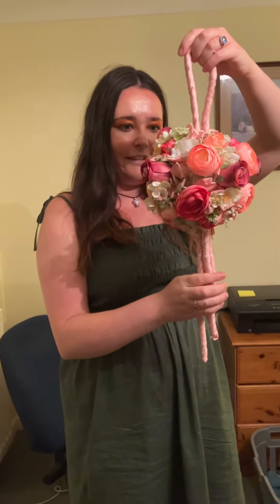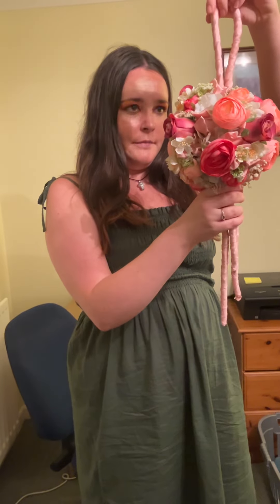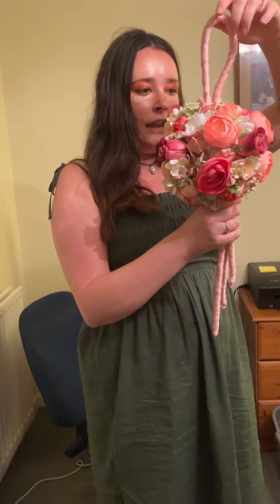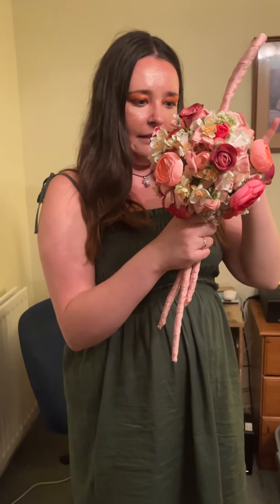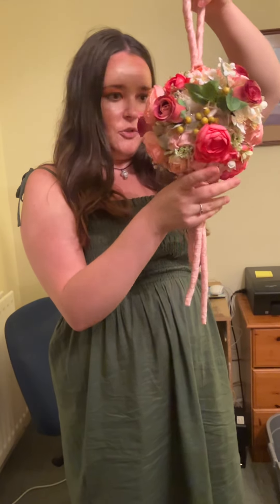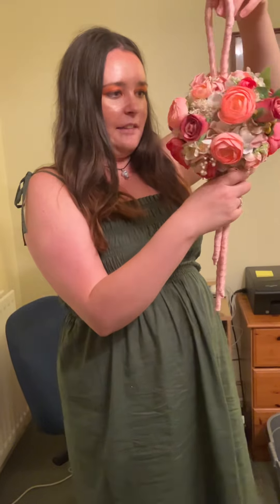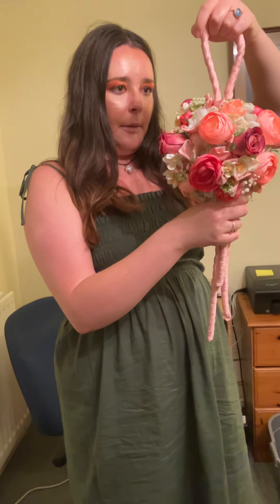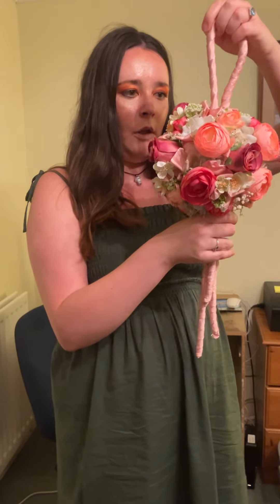A Patchwork Pomander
What You Will Need:

• 1 Sphere of Dried Foam 9cm or 12cm.            (I used size 12cm)

• Thick Rope/Cord
• Satin Ribbon
• Reindeer Moss
• Small Dried and Fabric Flowers
• Selection of Wires
• Stem Tape

Step 1:
The handle and tails are each firmly mounted on a stub wire (0.71mm) and inserted into the dry foam sphere. Roses, small fabric flowers and ribbons are mounted on fine stub wires (0.28mm).

Step 2:
Flowers and ribbons are added in a circular outline.

IMPORTANT - The materials must be inserted closely against the base of the sphere - if they are too far away the design may look heavy and out of proportion with the handle.